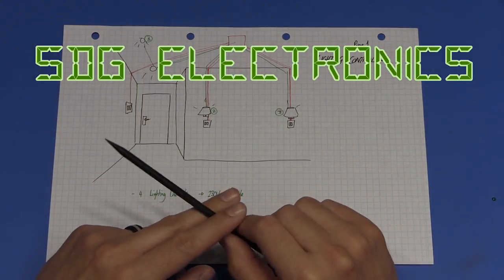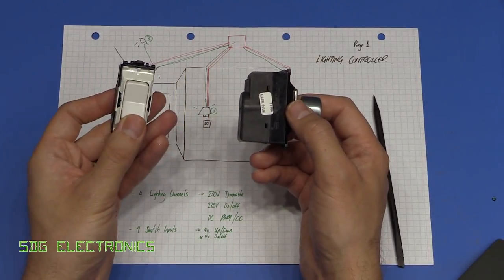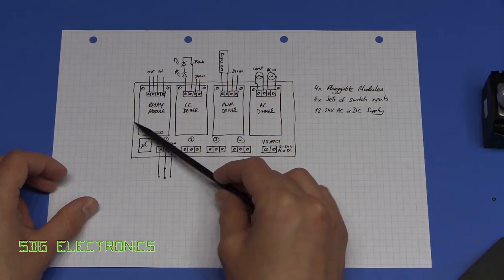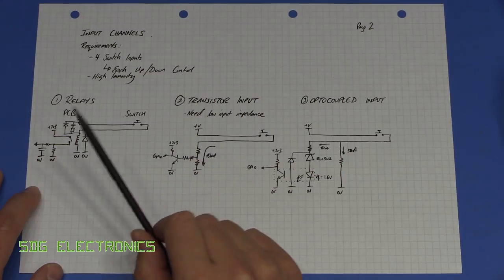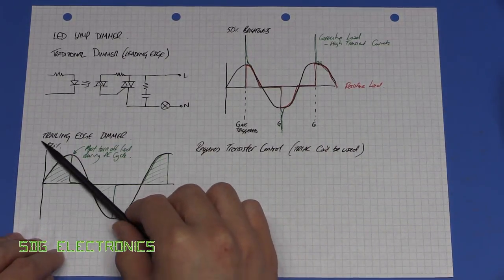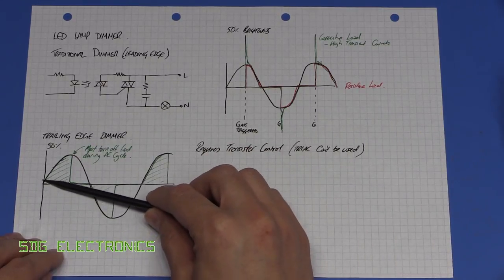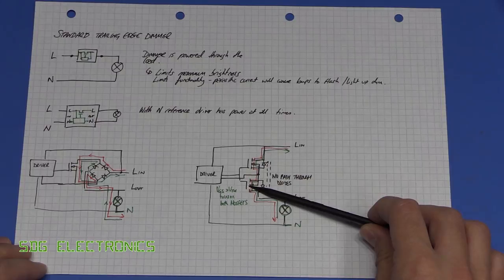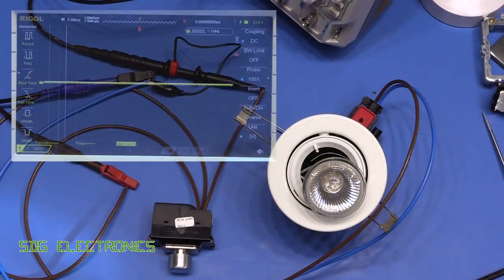SDG #055 Testing AC Dimmer Modules - Lighting Controller Project - Part 1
Describing some of the theory for my upcoming lighting controller project